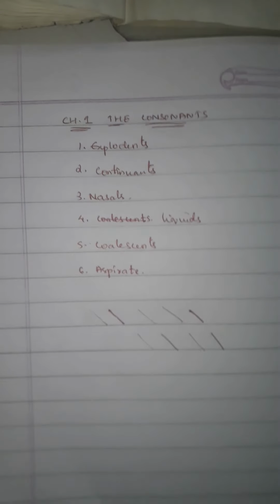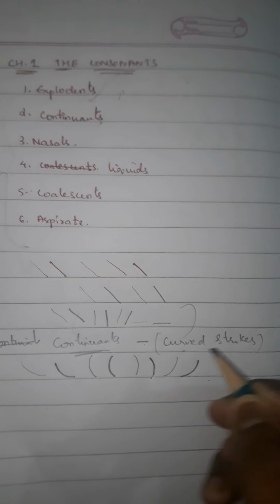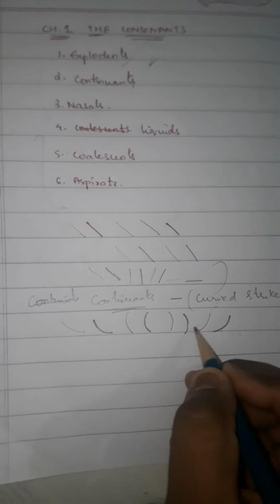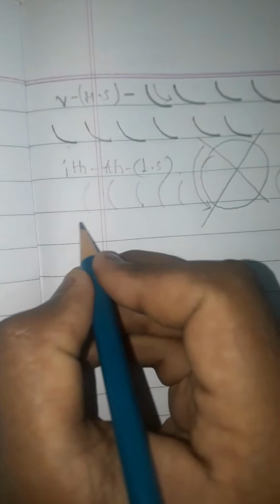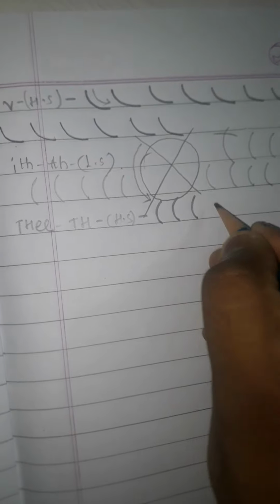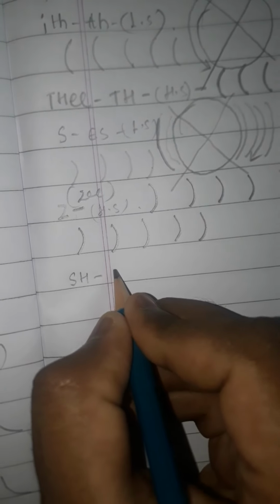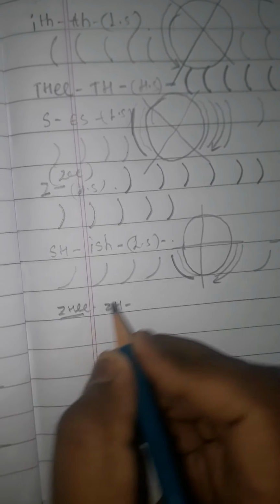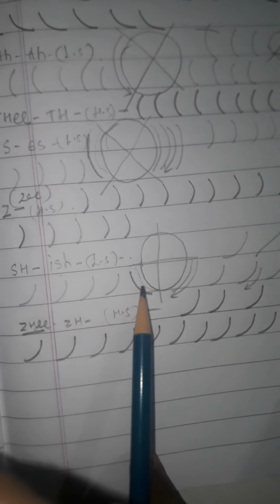Ch.1 Consonants part 2